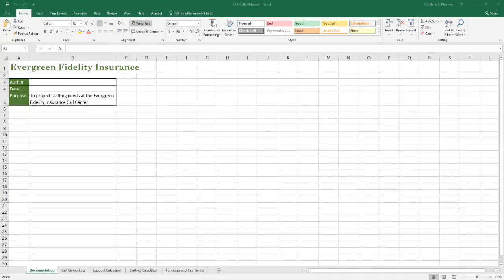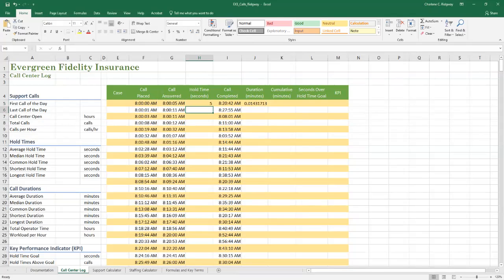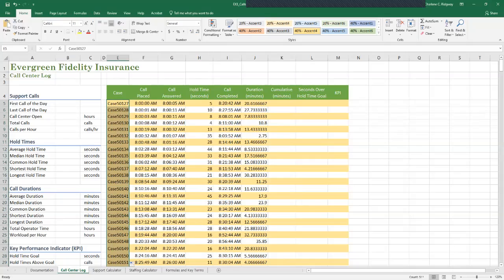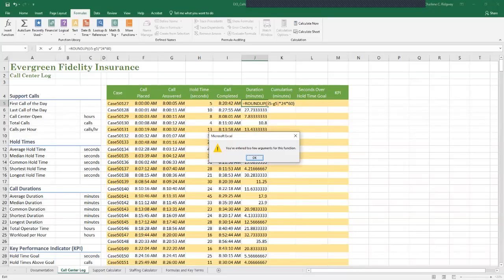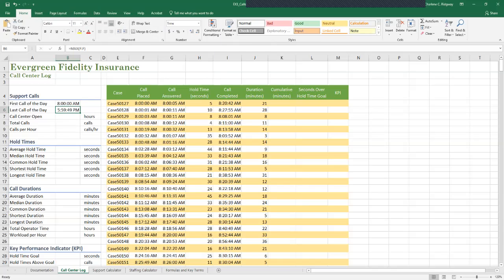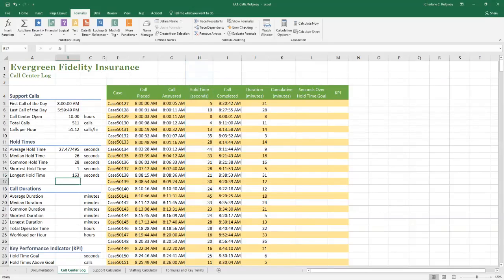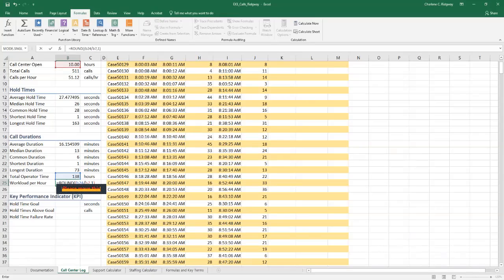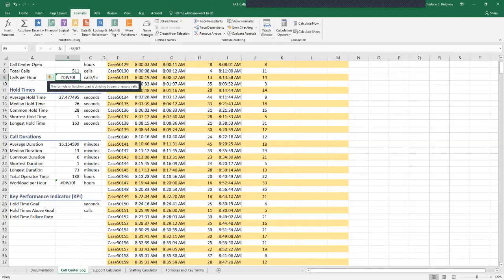Excel: Performing Calculations with Formulas and Functions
Excel 3. Learning to insert formulas and functions in a worksheet to perform calculations.